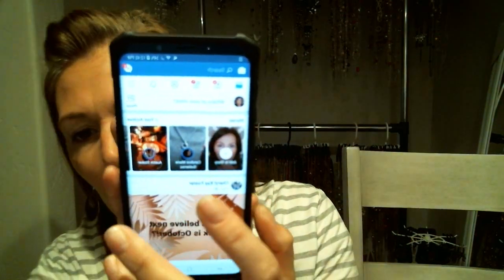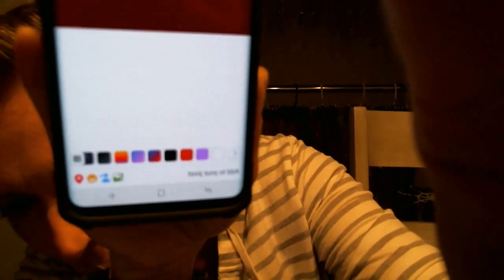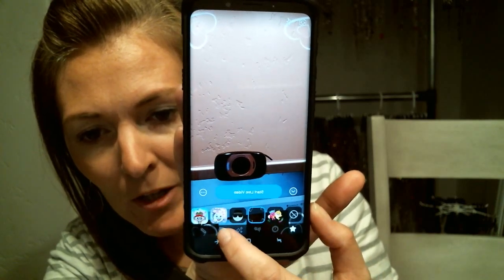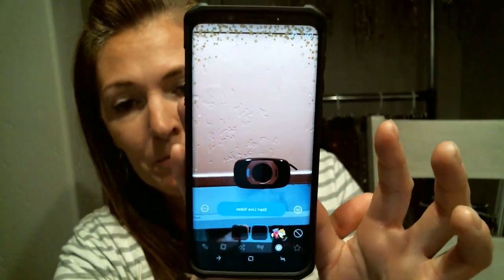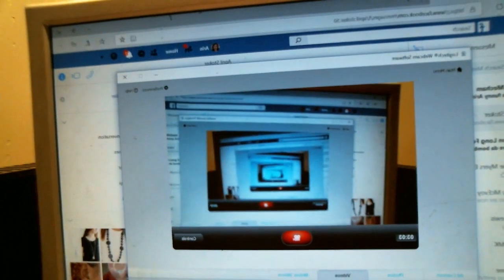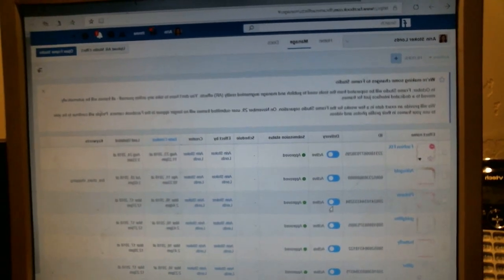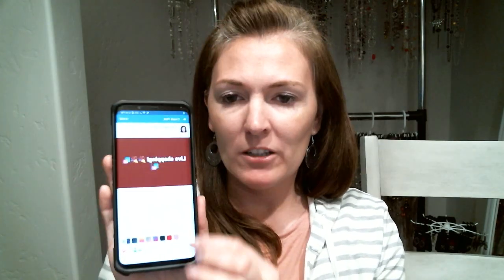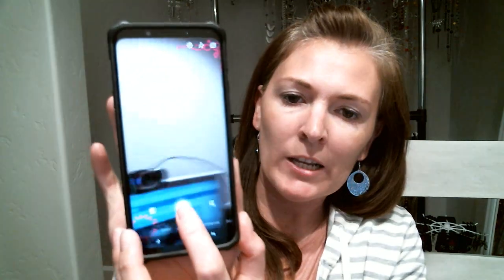Using your frames for facebook live!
Learn all about having a Paparazzi business from someone with years of experience that loves helping others succeed!